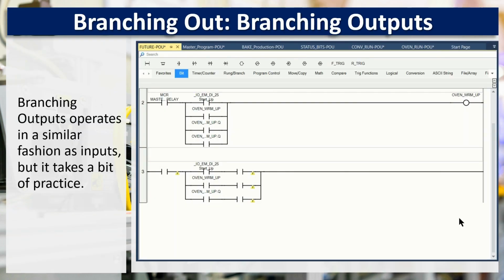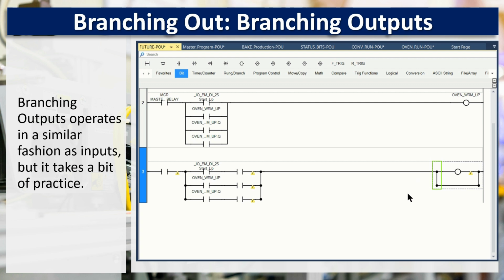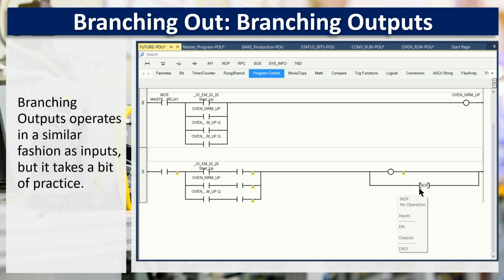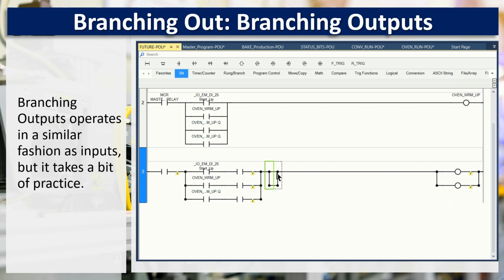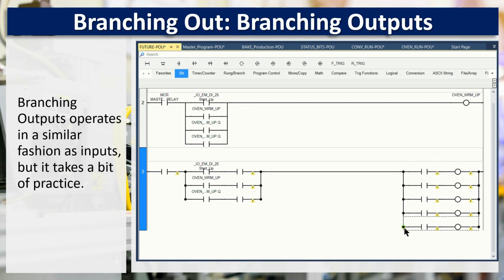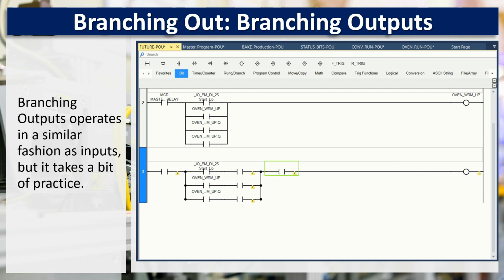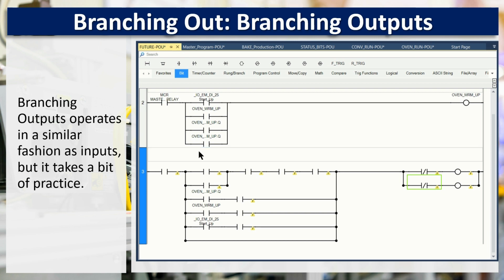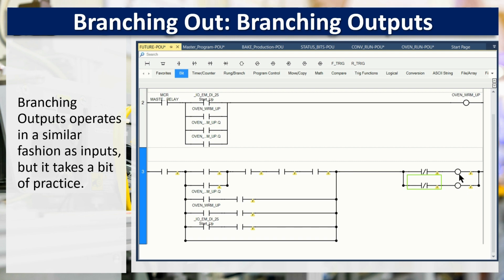Branching Out Pt 5: Branching Outputs